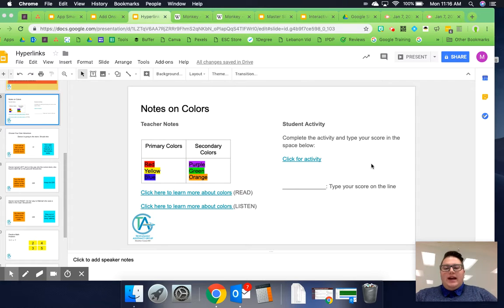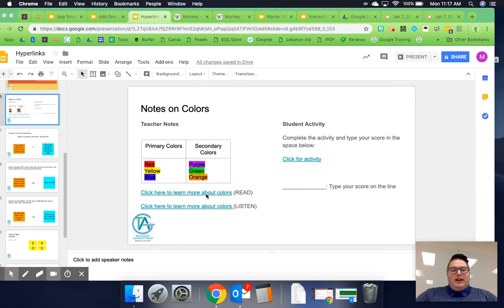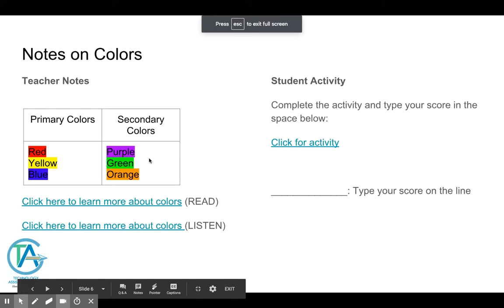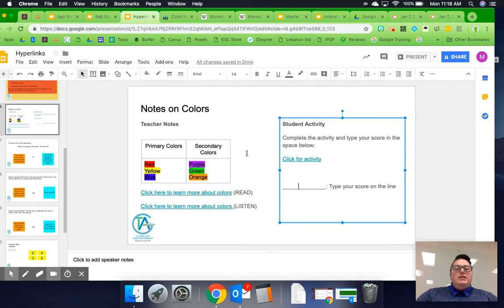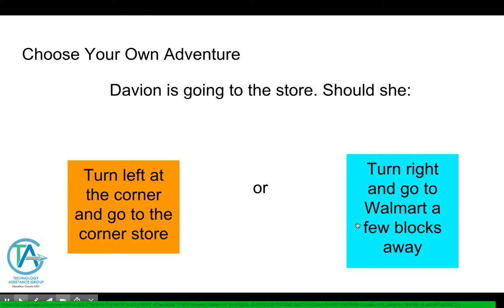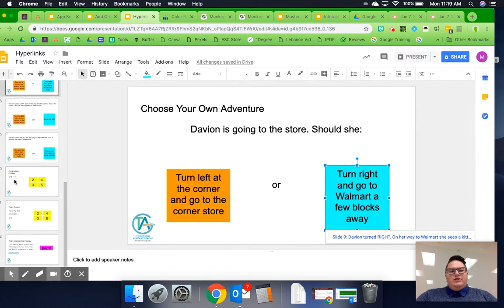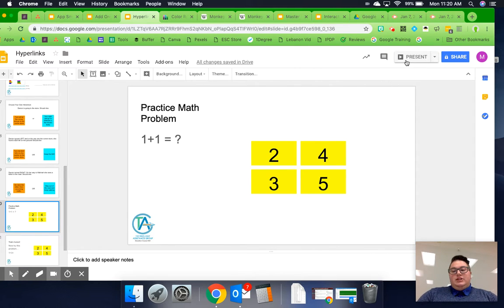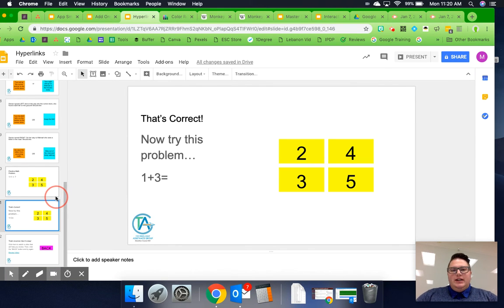Hyperlinks Examples in Slides